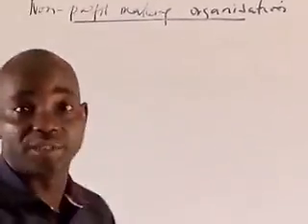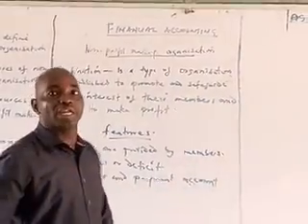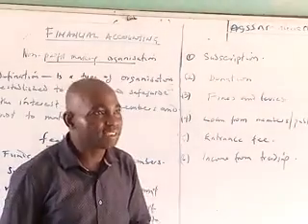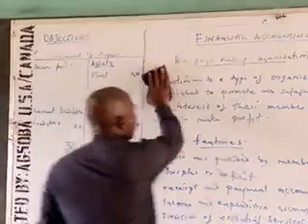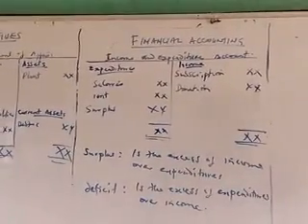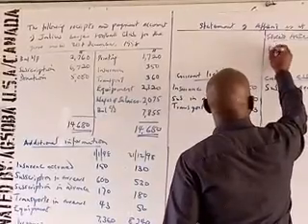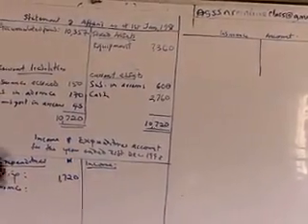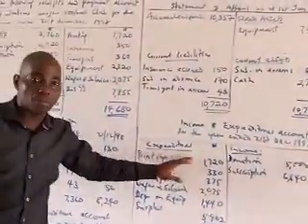FINANCIAL ACCOUNTING NON-PROFIT MAKING ORGANIZATION